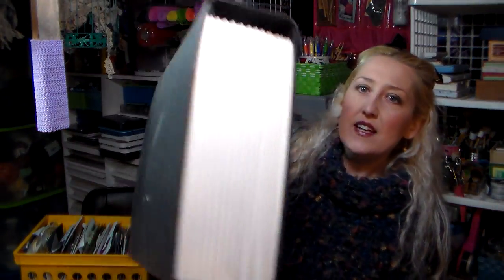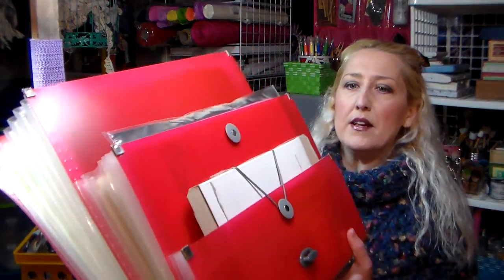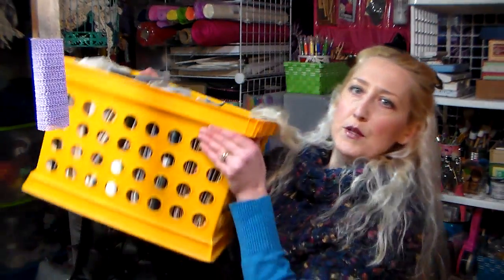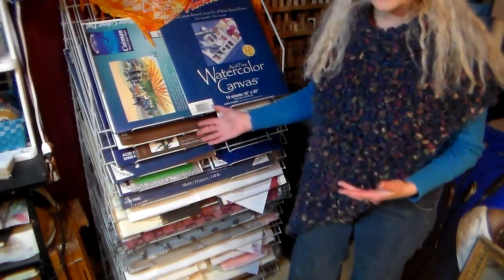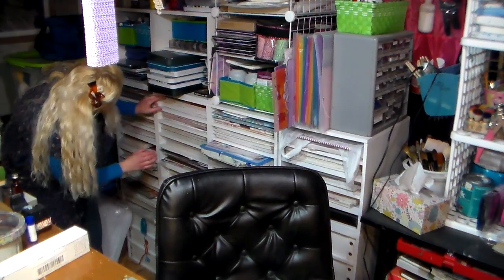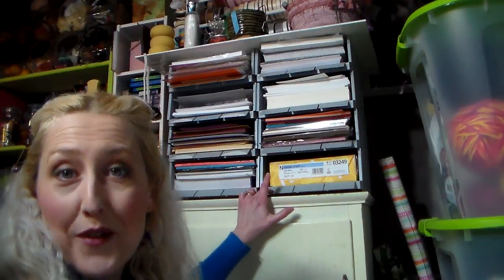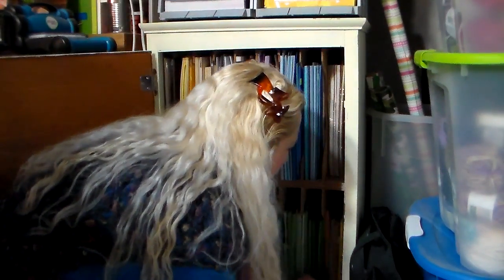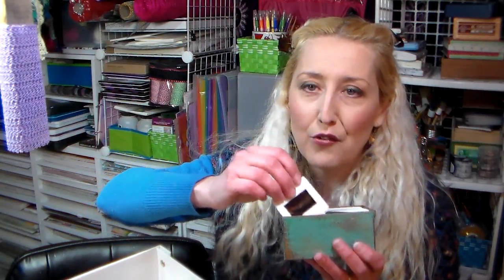How To Store It: Paper!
My craftroom storage and organization series continues with tips for organizing paper. I have a lot of different paper for the different craft and art I create. I will show you how to store and organize:
12x12 Scrapbook paper
6"x6" scrapbook paper pads and matstacks/origami paper
Specialty papers like mulberry
Metal papers and foil sheets
Large art pads and large sheet paper

*note my 22"x30" are store in a flat file under my bed in the upstairs of my house. You could also keep large sheets of  paper like that in a portfolio or the carton it was shipped in behind your sofa. I am really picky about that paper as it is so expensive to replace so it is kept upstairs in case of flooding or inconsistent humidity.